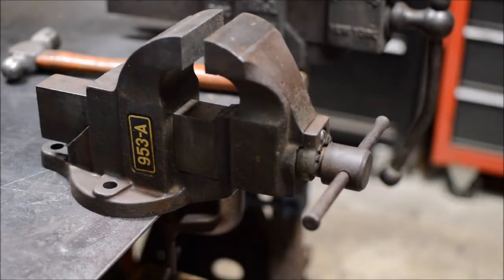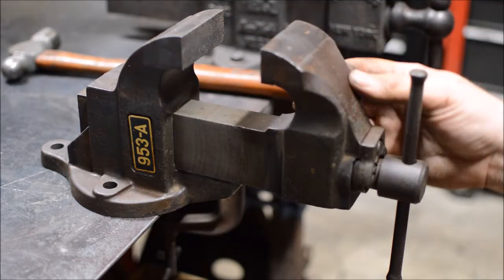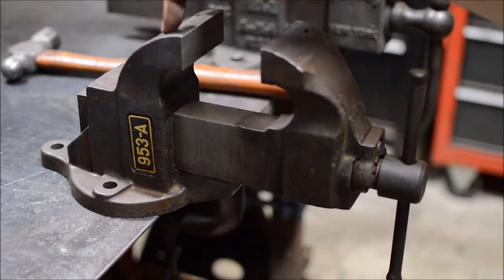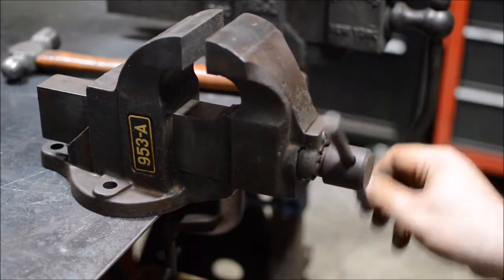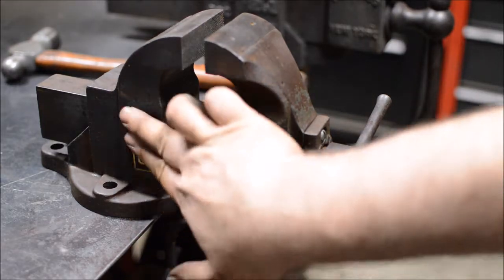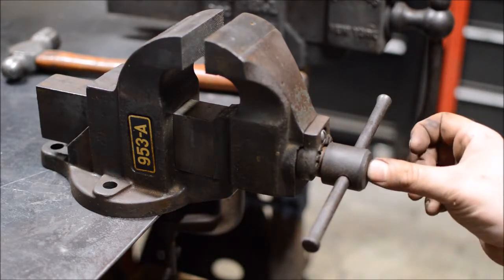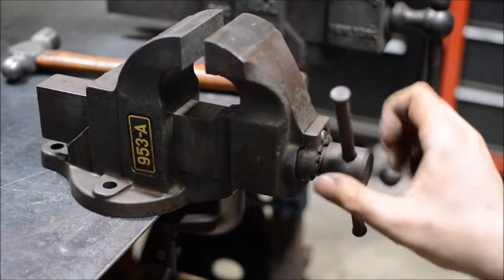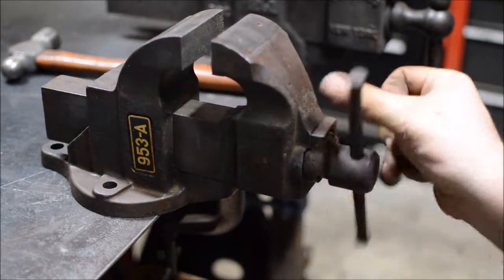Charles Parker 953-A Bench Vise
Very nice Charles Parker 4" bench vise, model 953-A.  Has very little wear and plenty of life left in it.